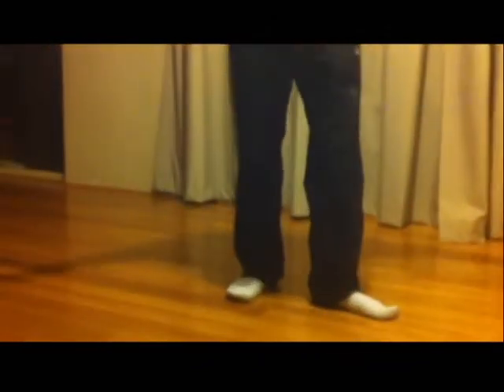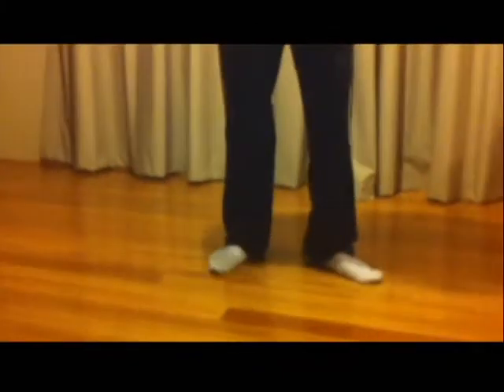Nikko's Professional Melbourne Shuffle Tutorial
This video is just making fun of all this shit shuffle tutorials out there that have people that cant shuffle "explaining" how to shuffle. GG LEARN TO SHUFFLE... bitch